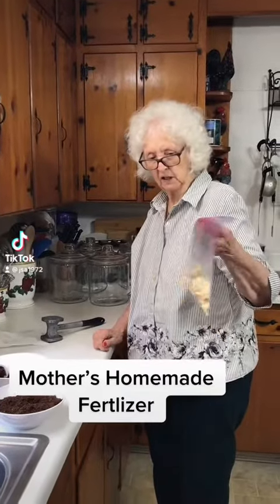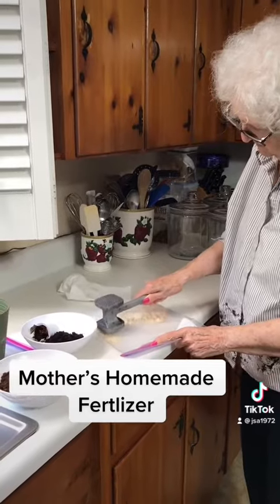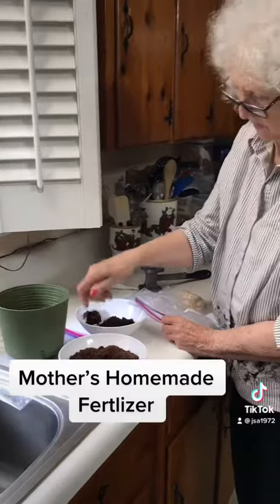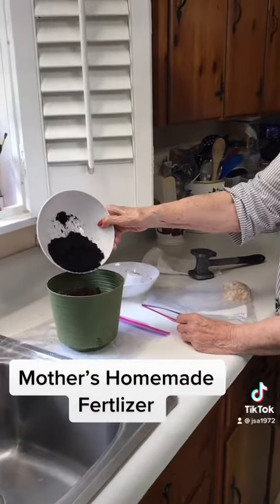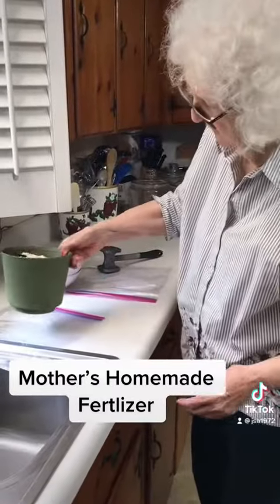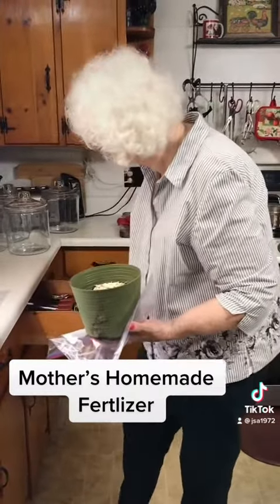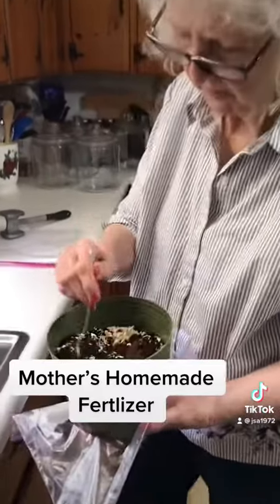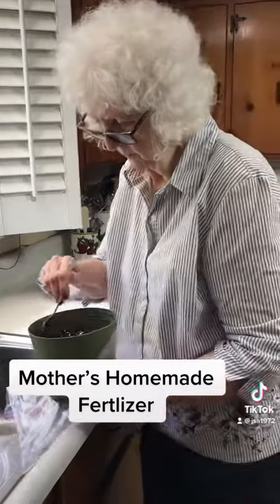Mother and Me! Mother’s homemade Fertilizer for healthy house plants and potted plants.